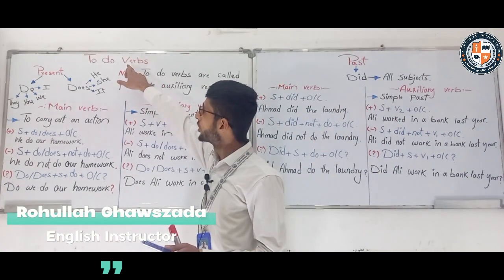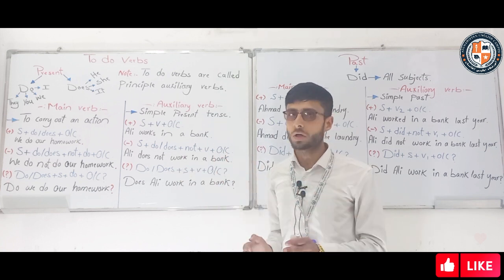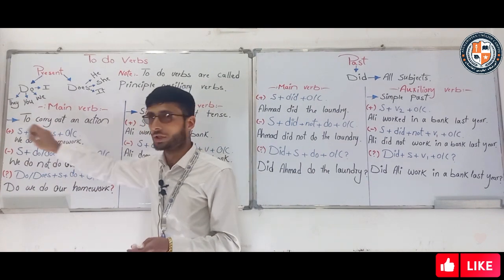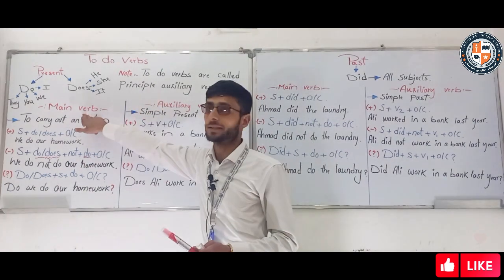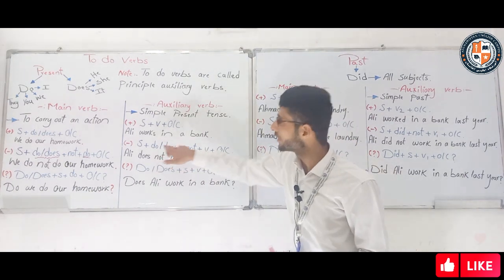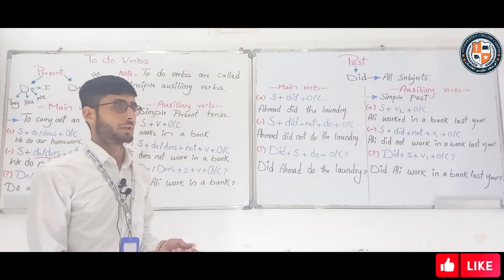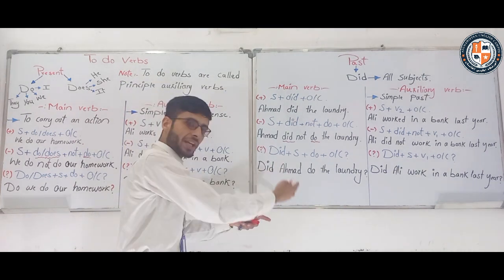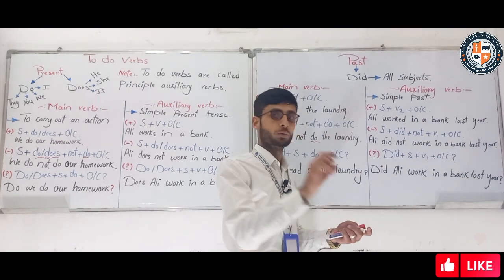To Do Verbs|Rohulla Ghawszada|English Grammar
What Are the Forms of “(To) Do”? All verbs in the English language (except to be) have five forms. The forms of to do are do (base), does (third-person singular), did (past tense), done (past participle), and doing (present participle).